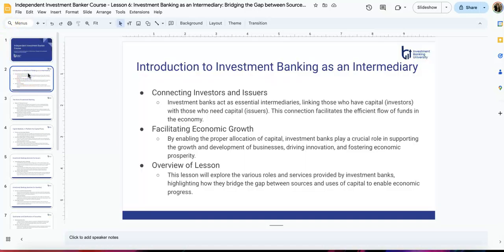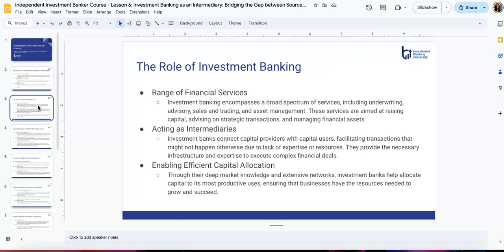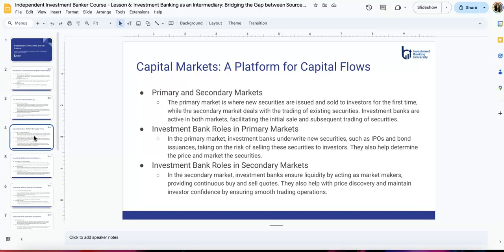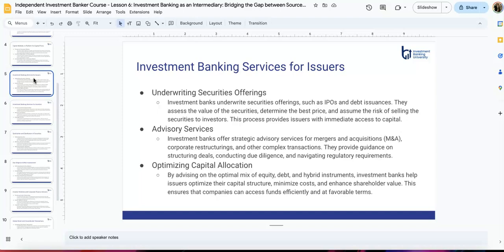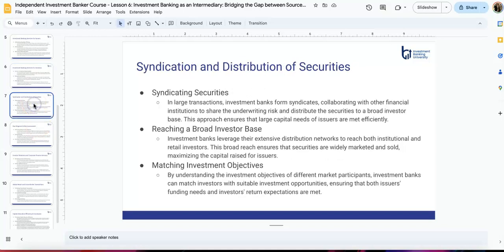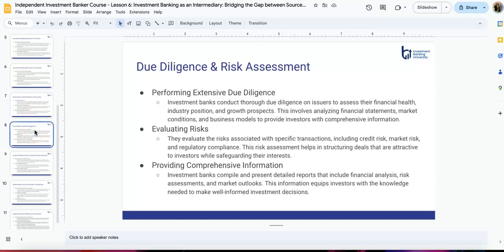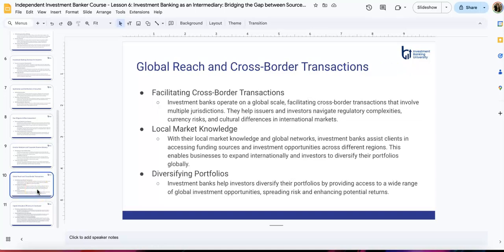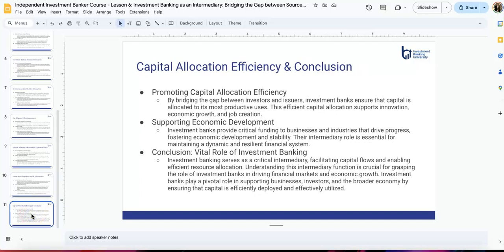Independent Investment Banking Course - Lesson 6: Investment Banking as an Intermediary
In this lesson, we discuss investment bankers as intermediaries between sources and uses of capital.